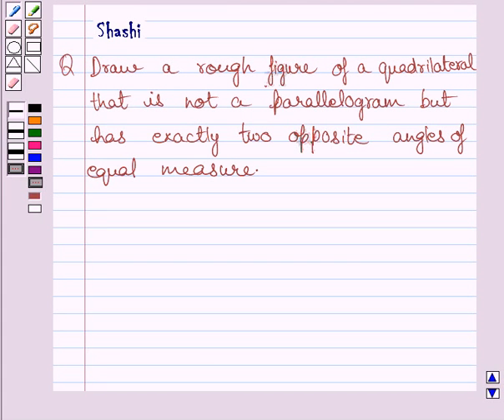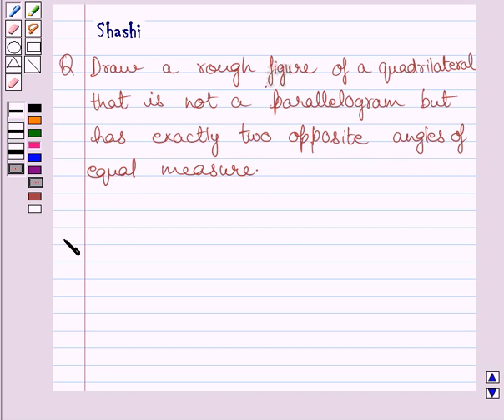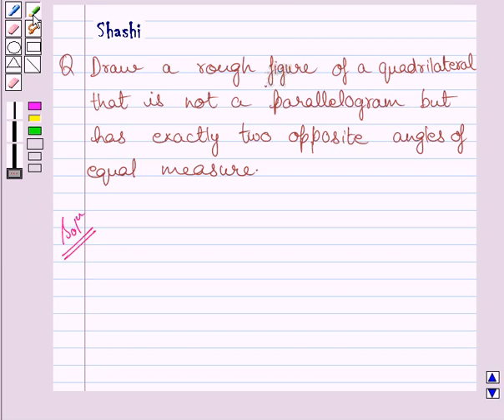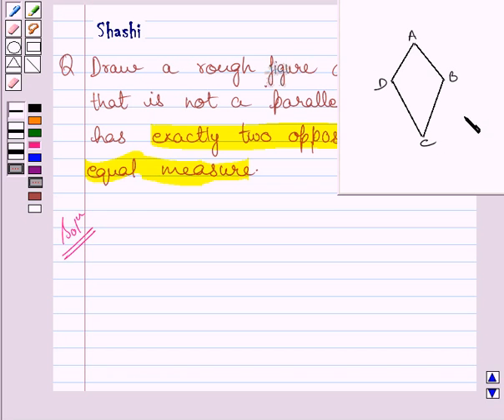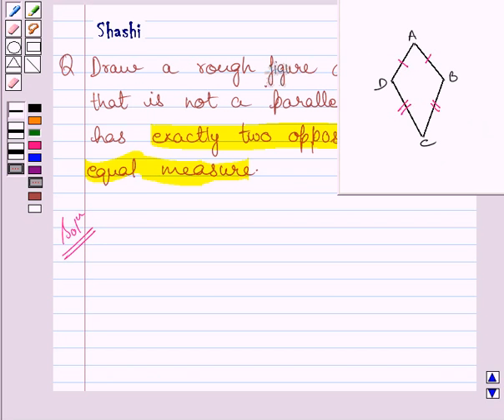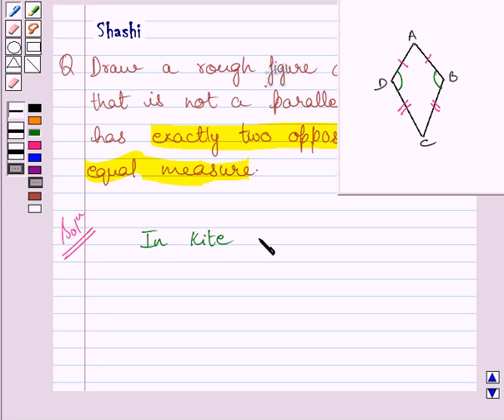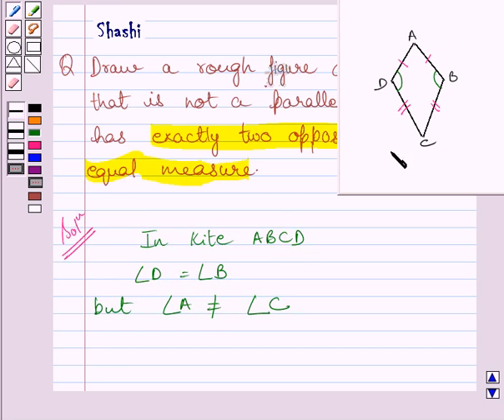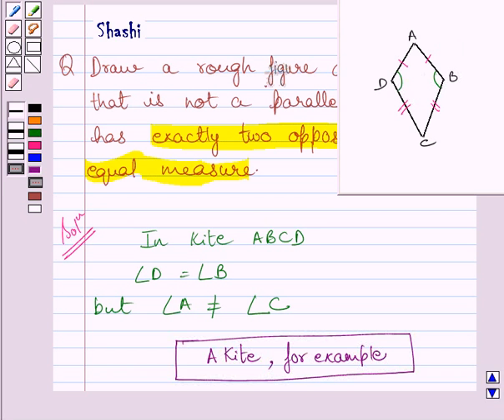Maths VIII NCERT 2008 3 3 3 4